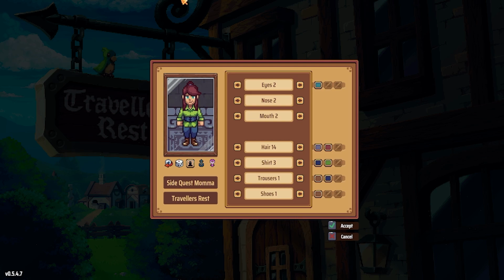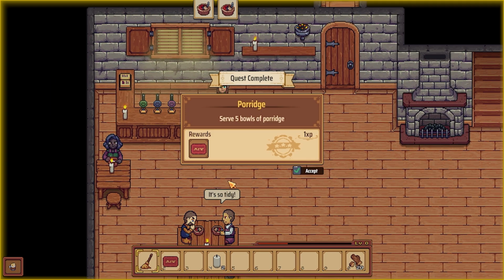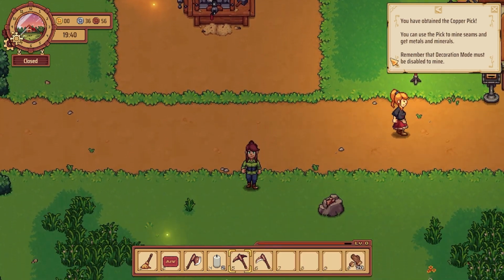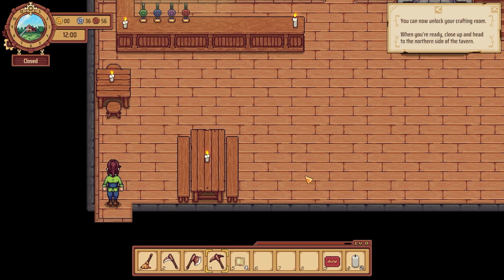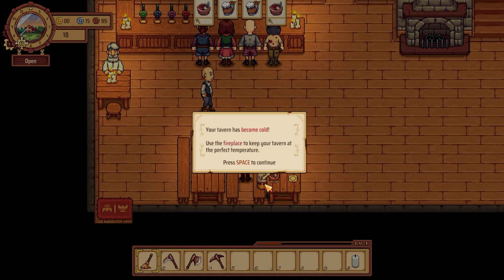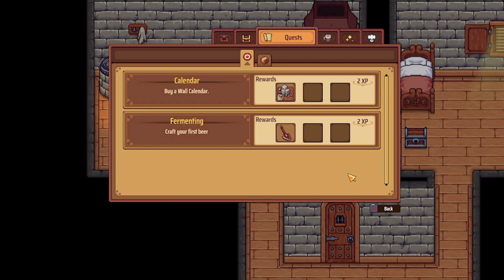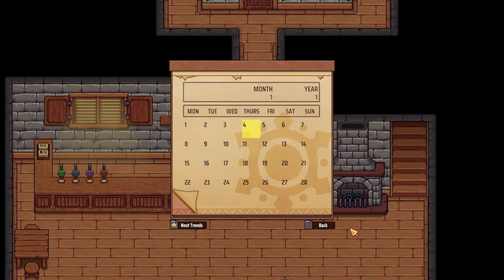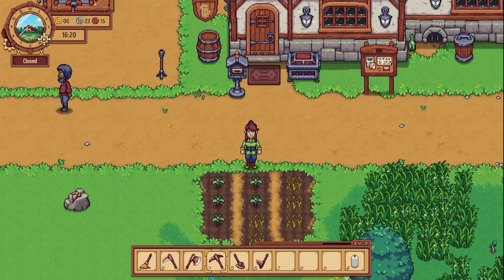Travellers Rest - I Opened A New Tavern - Part 1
* I appologize for the dog toy squeaking and puppy barking during the first part of the video! We're still learning our manners!*

Yes we started over! Learning the ropes of running your own tavern for ungrateful people!